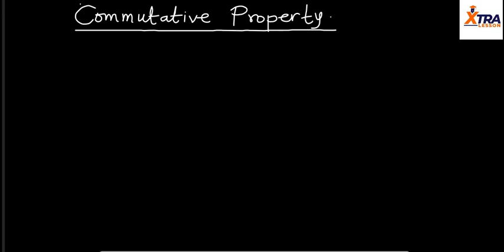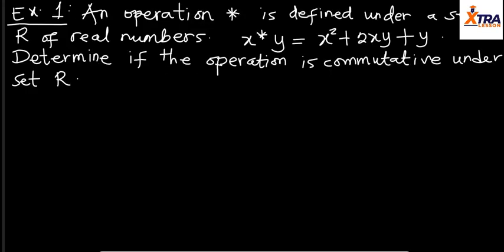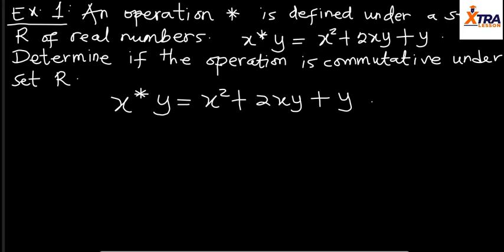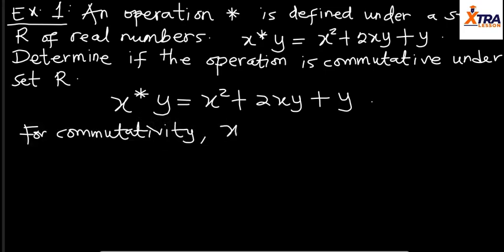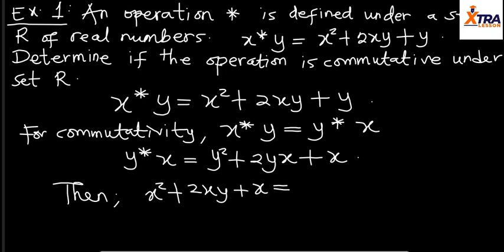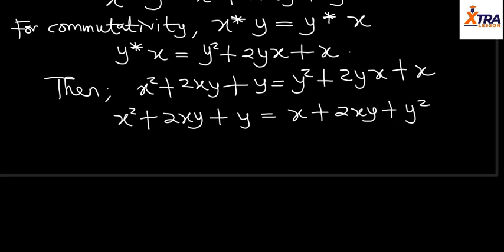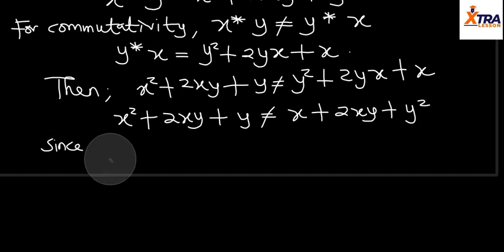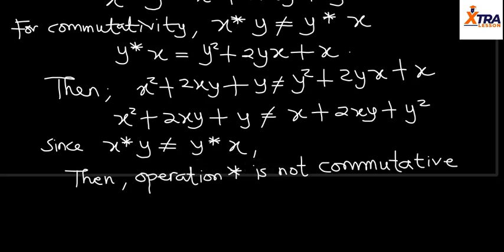Commutative Property 1 Lecture 7